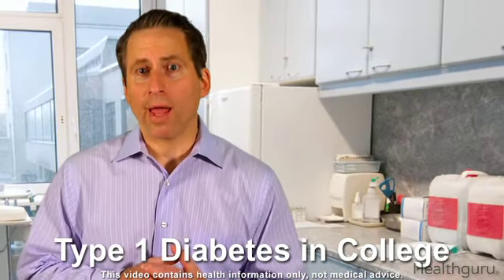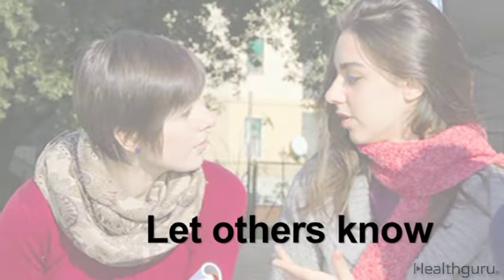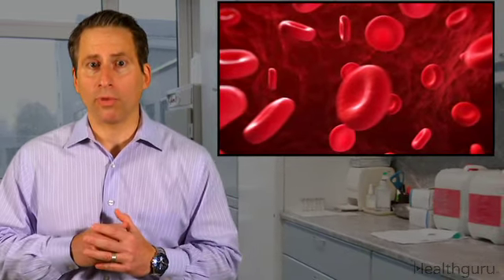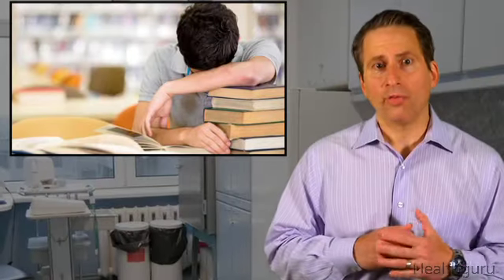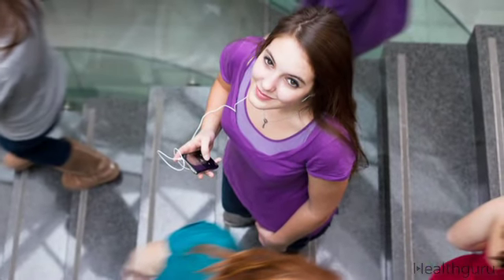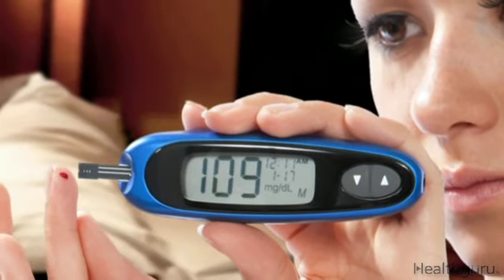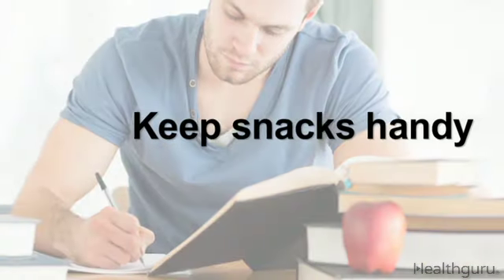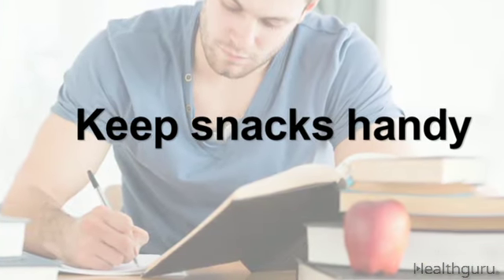Type 1 Diabetes in College (Conditions A-Z)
Going off to college with type 1 diabetes can be scary. Check out this video for tips on how to deal with type 1 diabetes in college.